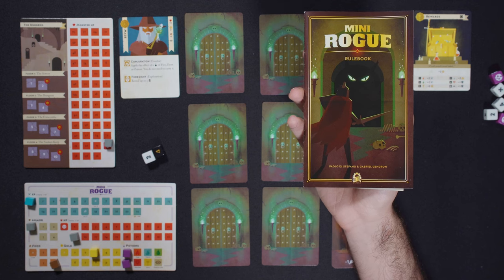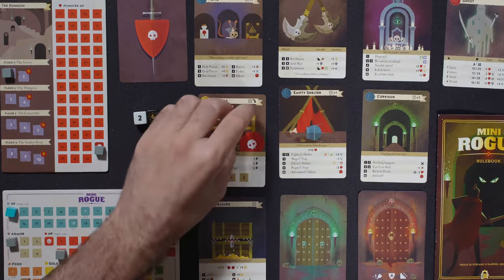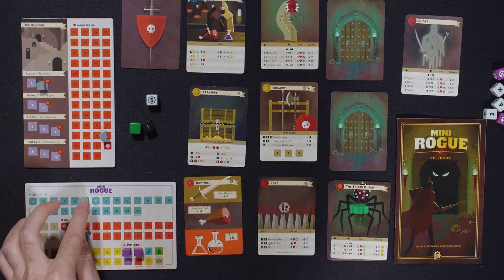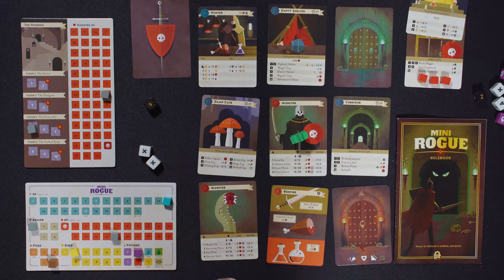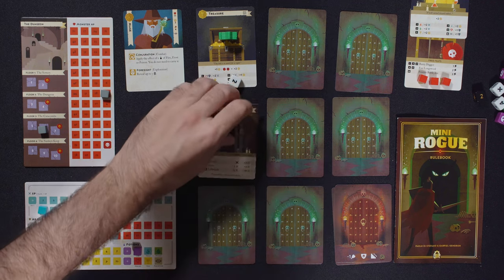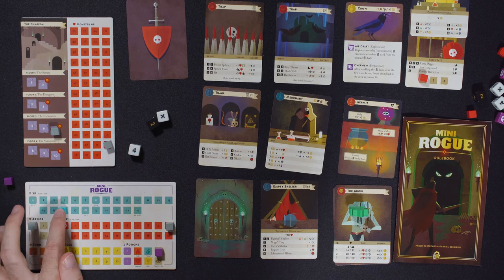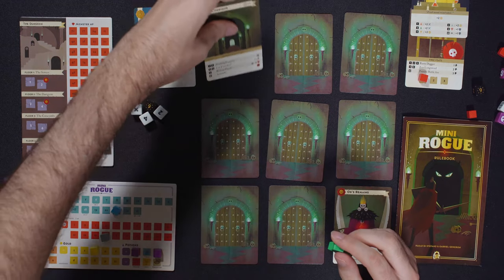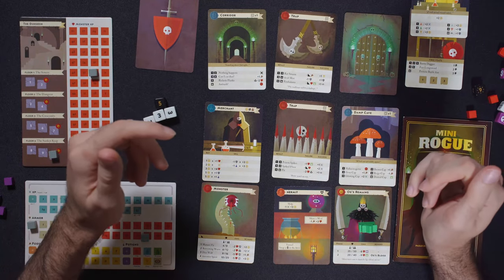Mini Rogue Playthrough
Happy Holdidays! This will be my last video for 2022. See you next year with more solo goodness!

Mini Rogue from Nuts! Publishing solo playthrough